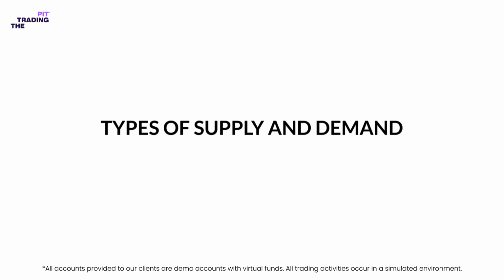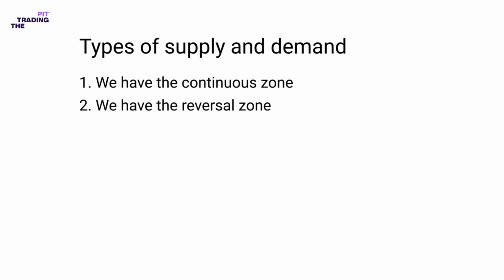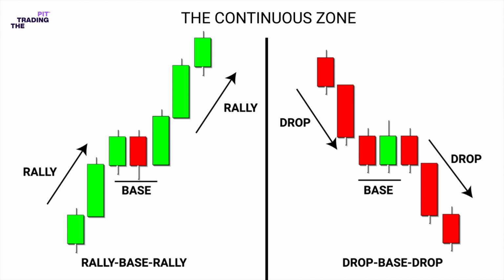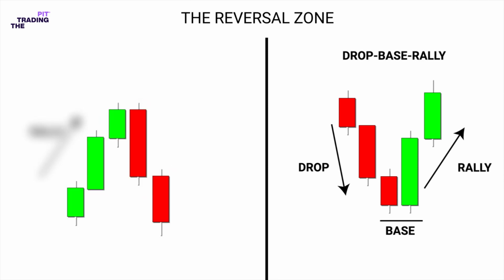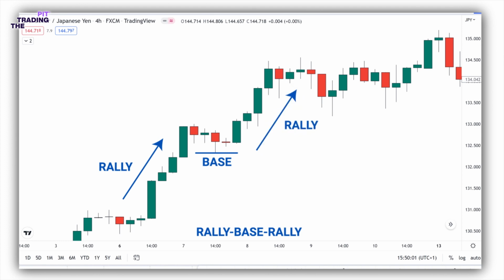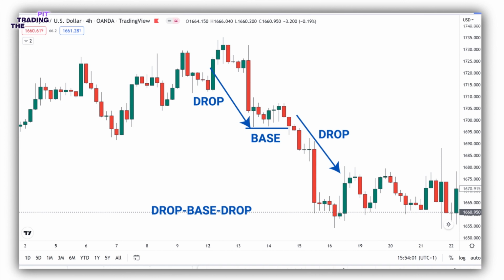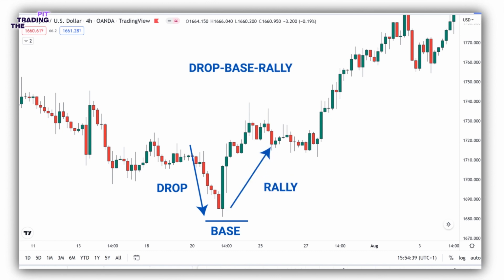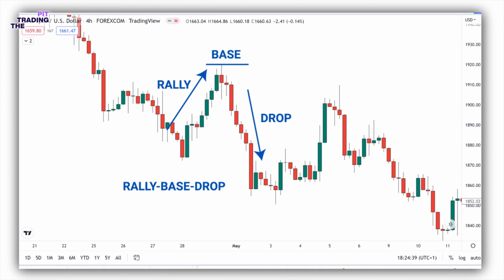Types of supply and demand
Learn to identify and draw different types of Supply and Demand zones with practical cases.
Enhance your charting skills. Follow for more tutorials and take our quizzes